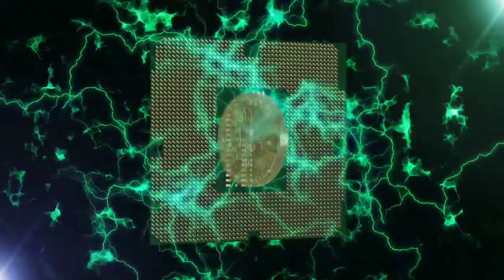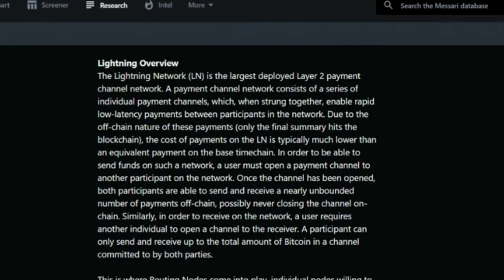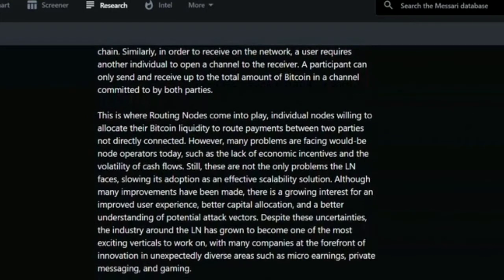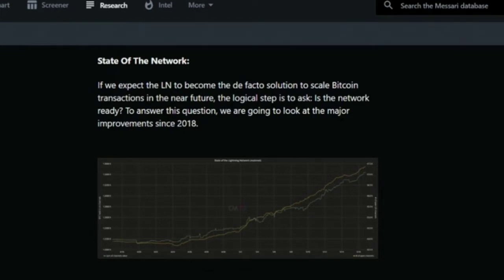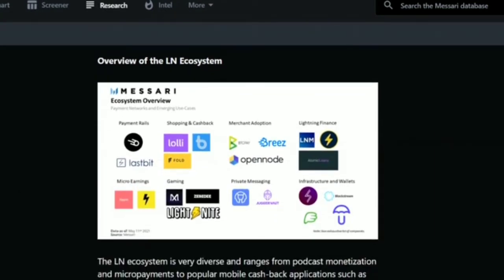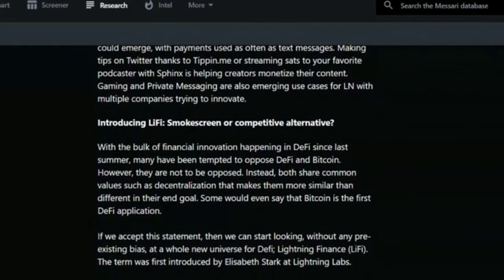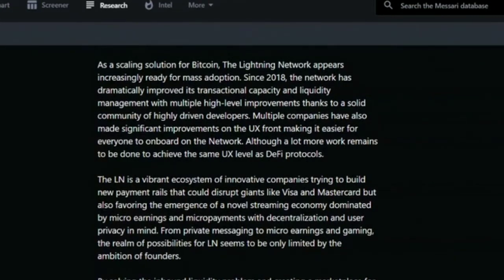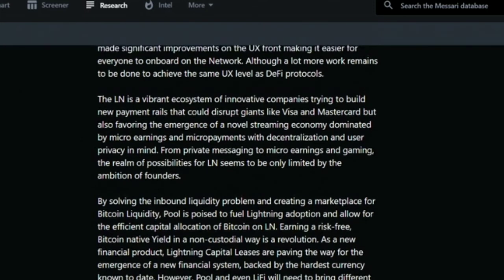Bitcoin Lightning: The Layer 2 Solution No One Is Talking About